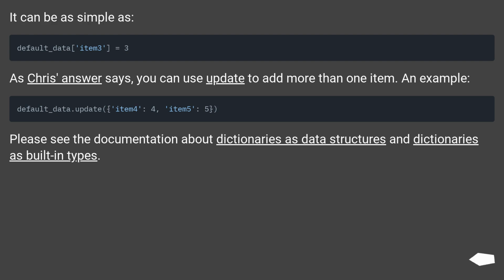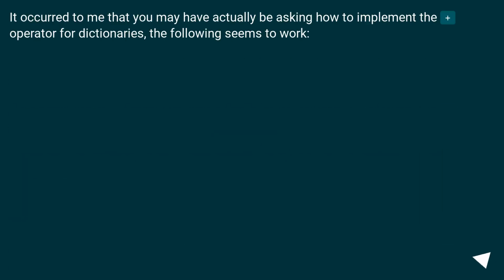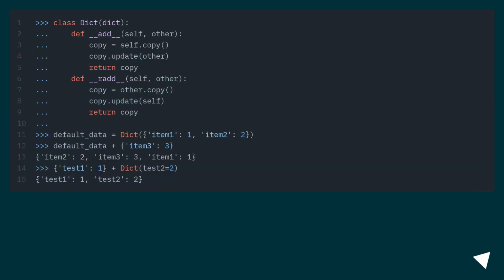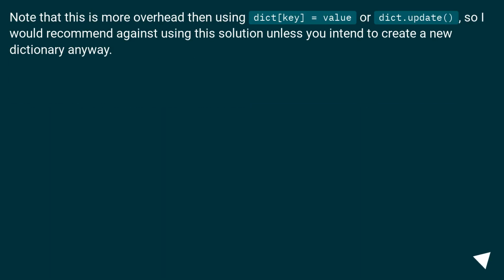Add a new item to a dictionary in Python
Chapters
00:00 Question
00:26 Accepted answer (Score 1360)
00:45 Answer 2 (Score 93)
01:13 Answer 3 (Score 25)
01:59 Thank you